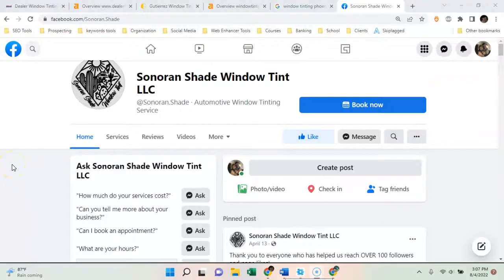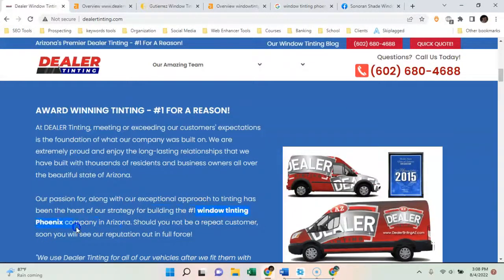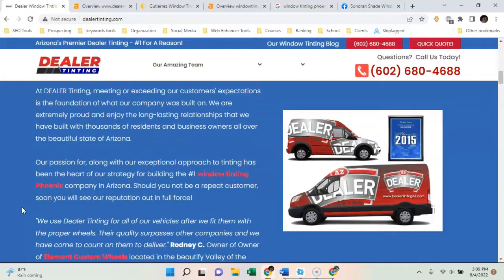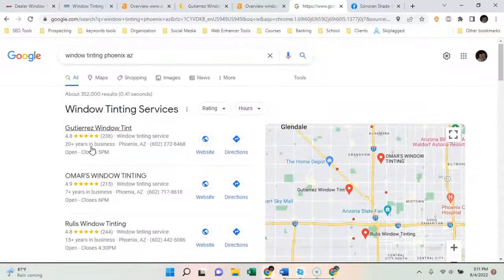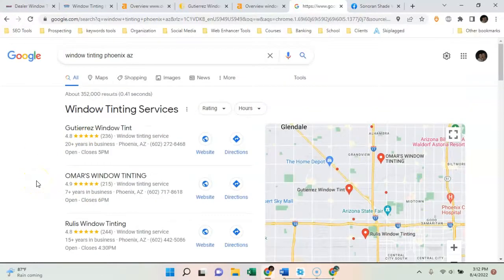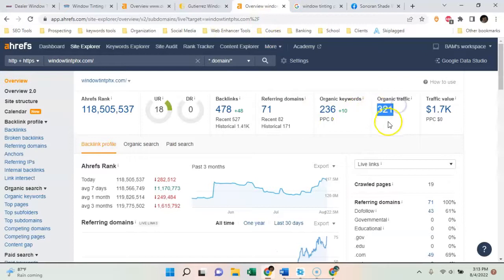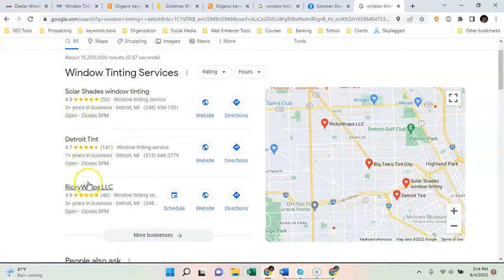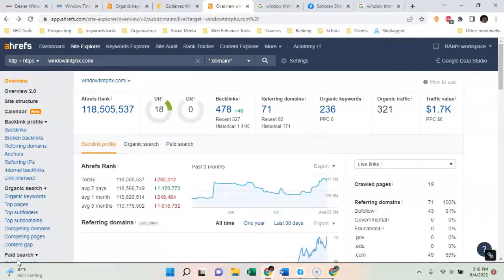Sonoran Shade Window Tint LLC